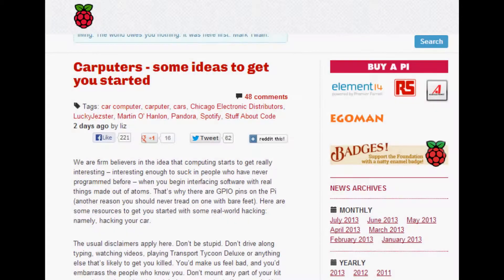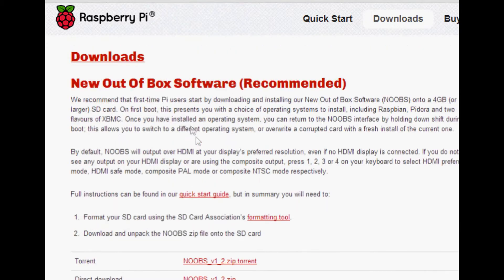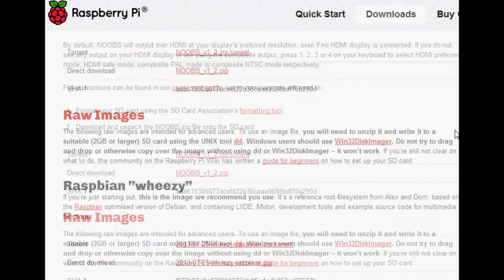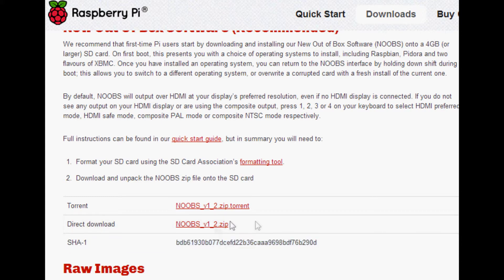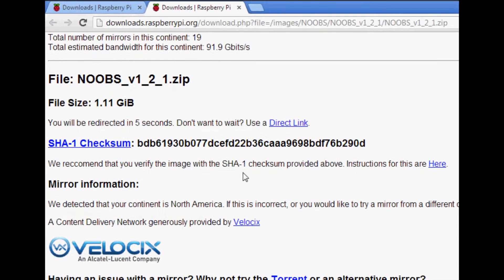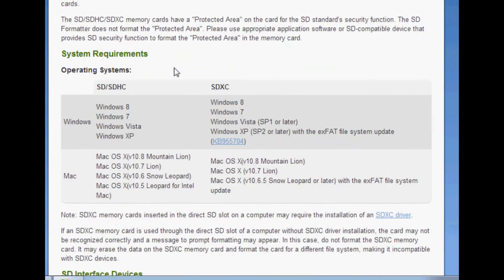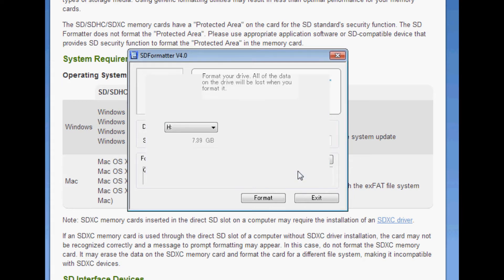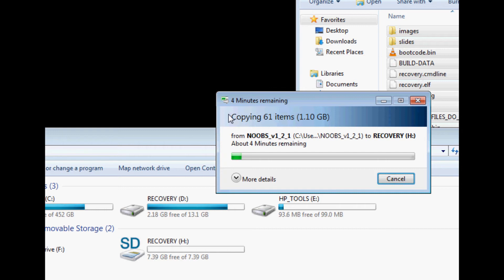Raspberry Pi Part 2: Installing an Operating System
How to install an operating system on your Raspberry Pi

Raspberry Pi!

Sentdex.com
Facebook.com/sentdex
Twitter.com/sentdex